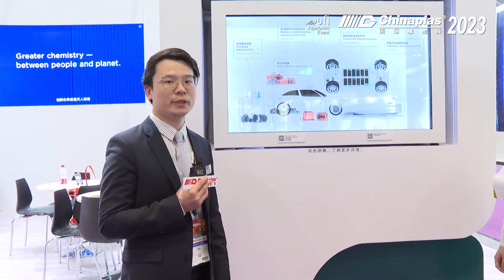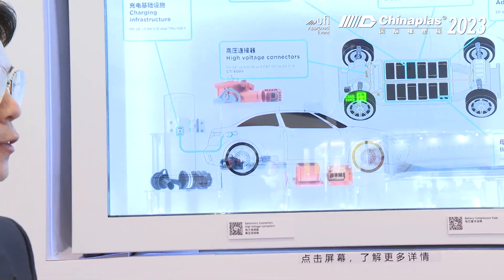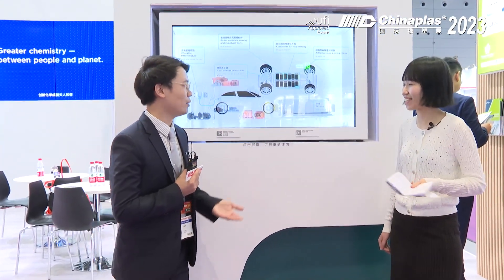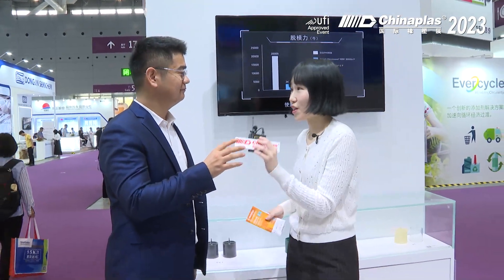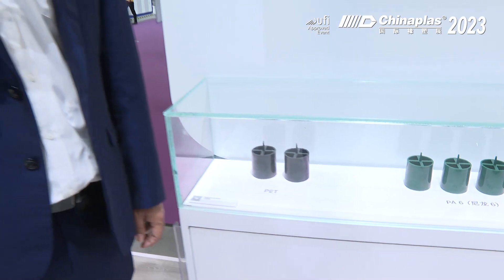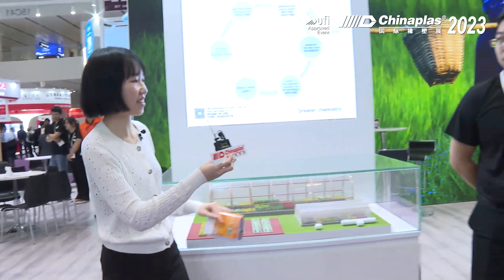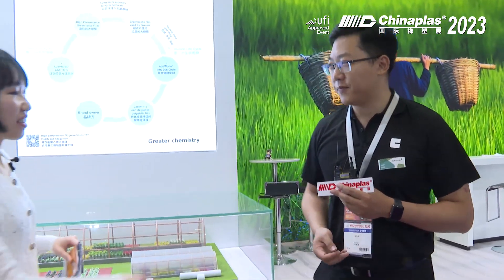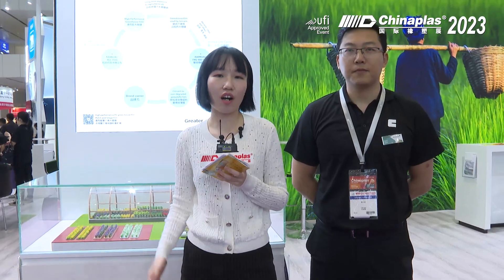【Inno Materials】Clariant- sustainable, and innovative specialty chemical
CHINAPLASLIVE 【Inno Materials】Clariant- sustainable, and innovative specialty chemical